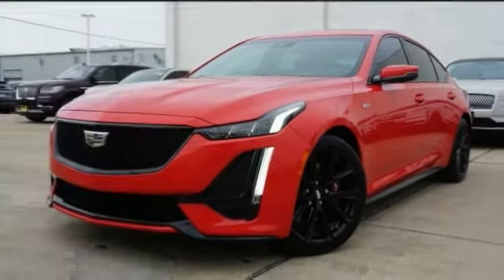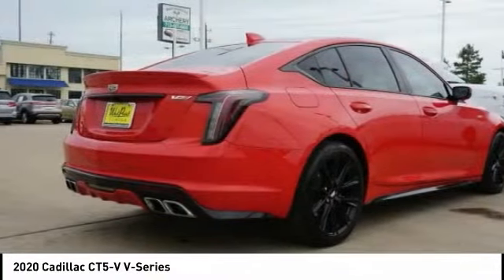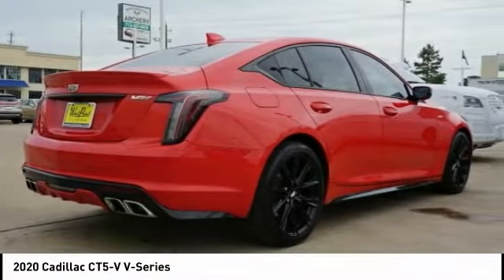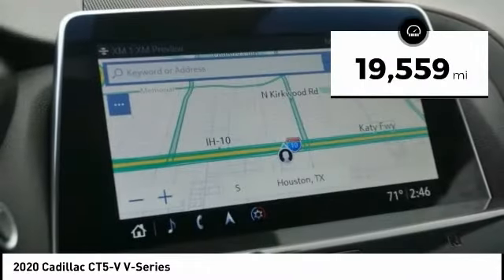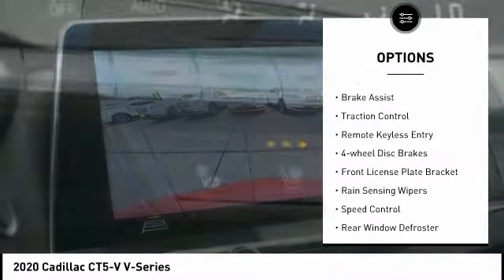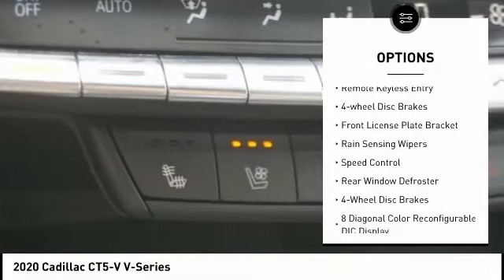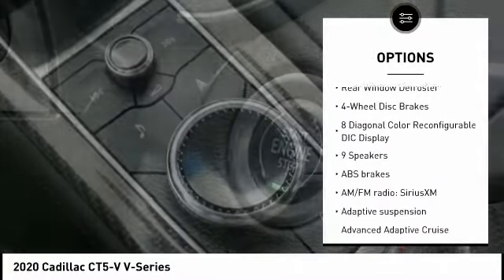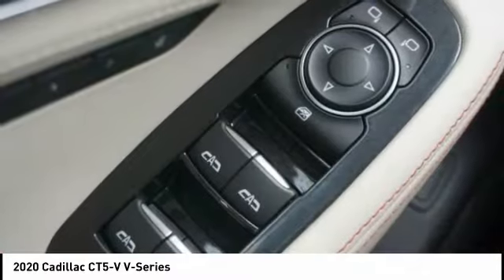2020 Cadillac CT5-V Houston TX 2P095A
2020 Cadillac CT5-V V-Series

CARFAX One-Owner. GREAT DEAL. CAREFULLY DRIVEN. LOADED W/ NAVIGATION, REARVIEW CAMERA W/ SENSORS, Apple CarPlay/Android Auto,4-Wheel Disc Brakes, 8 Diagonal Color Reconfigurable DIC Display, 9 Speakers, Adaptive suspension, Advanced Adaptive Cruise Control, Air Conditioning, Alloy wheels, Auto-dimming door mirrors, Auto-dimming Rear-View mirror, Automatic Emergency Braking, Automatic Heated Steering Wheel, Automatic Seat Belt Tightening, Automatic Stop/Start w/Disable, Automatic temperature control, Body-Color Heated Pwr-Adjustable Outside Mirrors, Bose Performance Series Premium 15-Speaker System, Brake assist, Bumpers: body-color, Climate Package, Compass, Door Lock & Latch Shields, Driver Assist & Advanced Security Package, Driver Awareness Plus Package, Driver door bin, Driver Power Lumbar Massage Seat, Driver vanity mirror, Dual Diagonal Color Driver Information Center, Electronic Stability Control, Emergency communication system: OnStar and Cadillac connected services capable, Enhanced Automatic Emergency Braking, Exterior Parking Camera Rear, Following Distance Indicator, Front Cornering Lamps, Front dual zone A/C, Front License Plate Bracket, Front Passenger 4-Way Power Lumbar Seat Adjuster, Front Passenger Power Lumbar Massage Seat, HD Radio, HD Rear Vision Camera, Head-Up Display, Heated Driver & Front Passenger Seats, Illuminating Door Handles, Illuminating Front Sill Plates, Inside Rear-View Auto-Dimming Mirror, IntelliBeam Automatic High Beam On/Off, Knee airbag, Lane Keep Assist w/Lane Departure Warning, Leatherette Seating Surfaces, LED Reflective Windshield Alert, Lighting Package, Locking Fuel Door, Locking Wheel Lugs, Manual Tilt & Telescoping Steering Column, Memory seat, Navigation & Bose Premium Audio Package, Overhead airbag, Panic alarm, Passenger door bin, Power driver seat, Power passenger seat, Preferred Equipment Group 1SF, Premium 9-Speaker Audio System Feature, Premium Package, Radio data system, Radio: Cadillac User Experience, Radio: Cadillac User Experience w/Embedded Nav, Rain sensing wipers, Rear anti-roll bar, Rear Park Assist, Rear window defroster, Red Brembo Calipers, Remote keyless entry, Reverse Automatic Braking, Self-Powered Shielded Theft-Deterrent Alarm System, SiriusXM Radio, Speed control, Split folding rear seat, Steering Column Lock Control, Steering wheel mounted audio controls, Tachometer, Telescoping steering wheel, Tilt steering wheel, Traction control, Turn signal indicator mirrors, UltraView Dual Pane Sunroof, Variably intermittent wipers, Vehicle Inclination Sensor, Vehicle Interior Movement Sensor, Ventilated Driver & Front Passenger Seats, Wheels: 19 Prem Painted Alloy w/Satin Graphite Finish, Wheels: 19 Premium Painted Alloy w/Pearl Nickel Finish. Recent Arrival! 18/26 City/Highway MPGbrbrbrWest Point Lincoln offers quality vehicles at below market pricing. Located at 11666 Katy Fwy, Houston, TX 77043.brbrAwards:br * JD Power Initial Quality Study